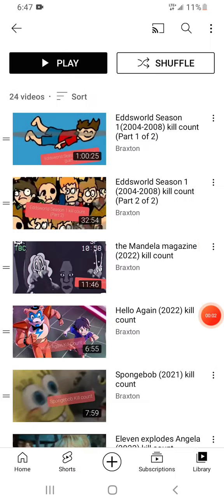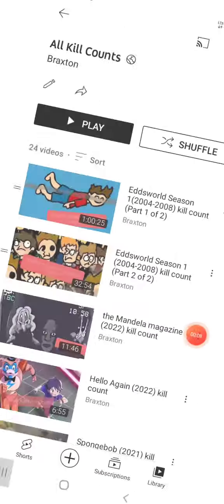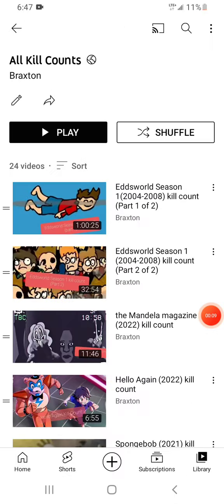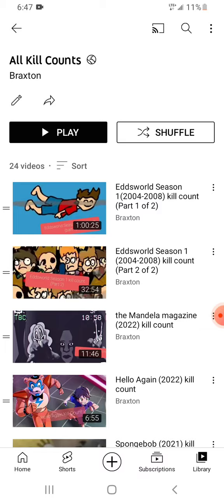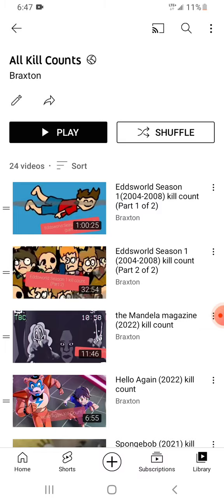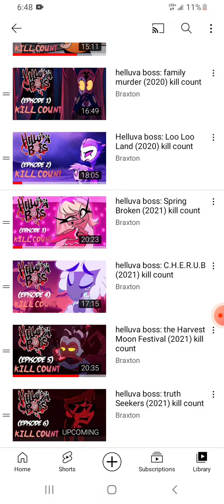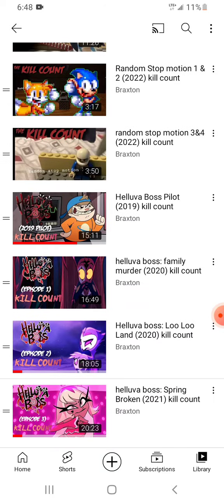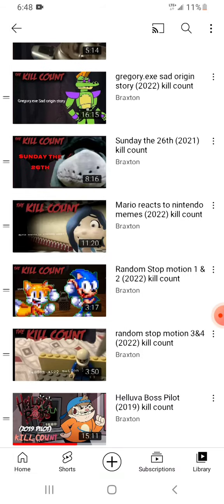top 10 best kills in the kill count